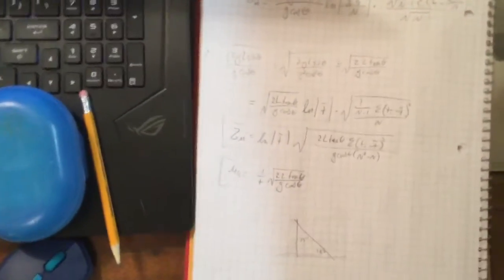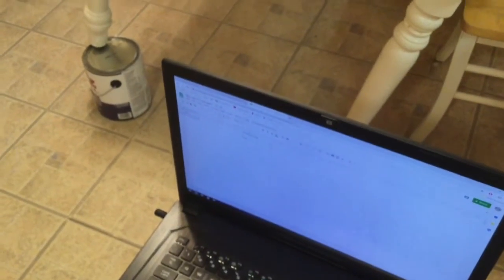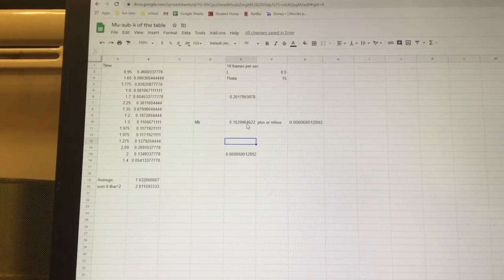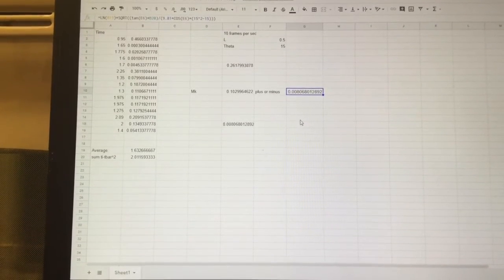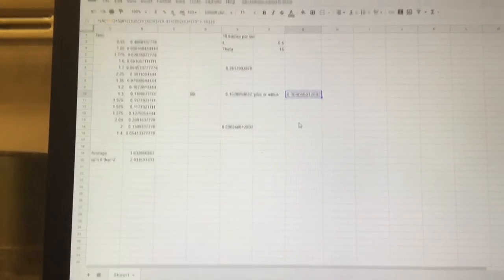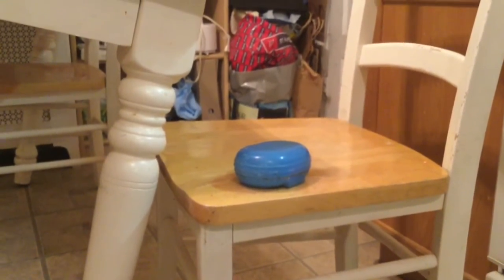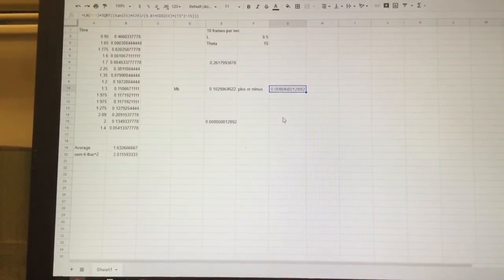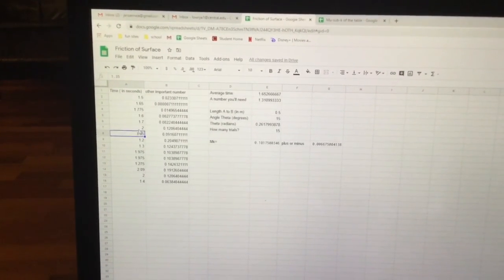Finding the Friction of My Table -UMED 4 -Abigailog 28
Using My Engineering Degree Part 4
I use nerd math to calculate the coefficient of kinetic friction between my kitchen table and a soap container.

Wanna find the friction of your own stuff?
This spreadsheet has all the equations and crap